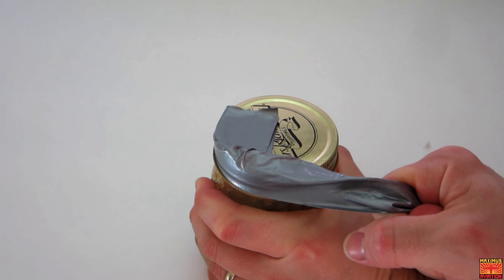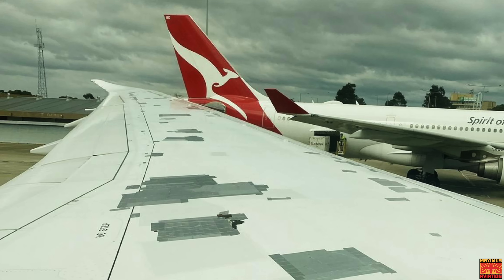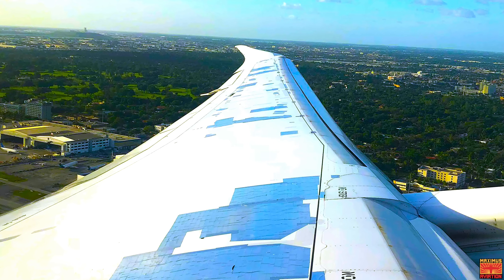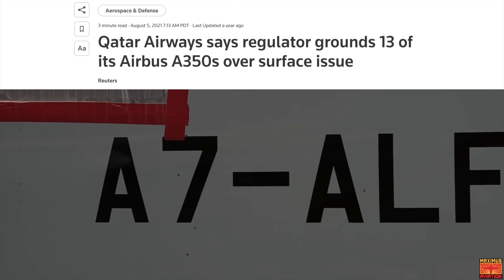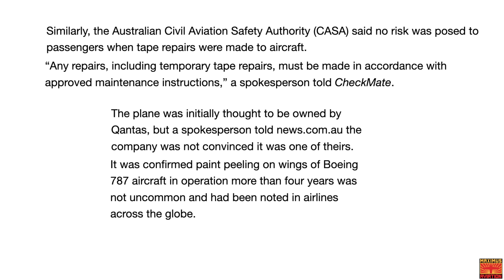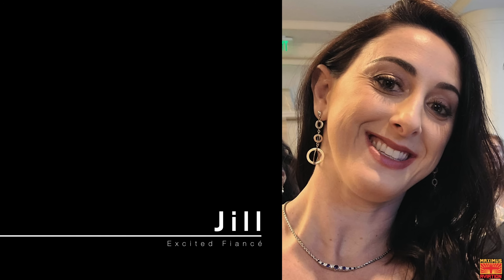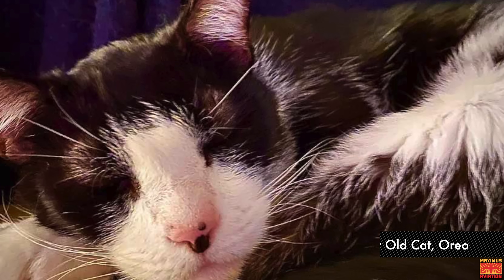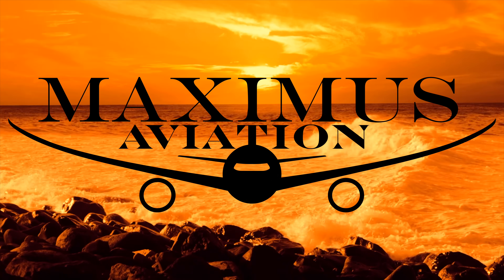787's All Around The World Are Being Repaired With Duct Tape And Continue To Fly. But Why?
Whey Are 787's being repaired with Duct-tape instead of being taken out of service and repaired.

Maximus Merch
Hats, Mugs, Hoodies, and T-shirts